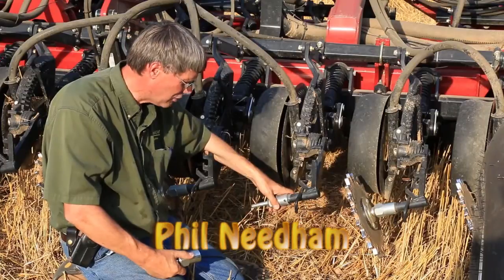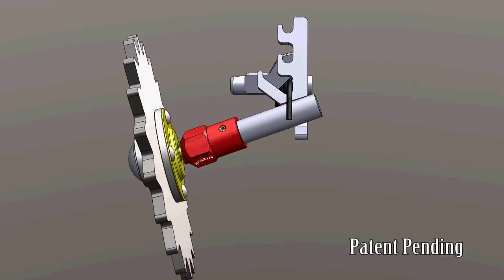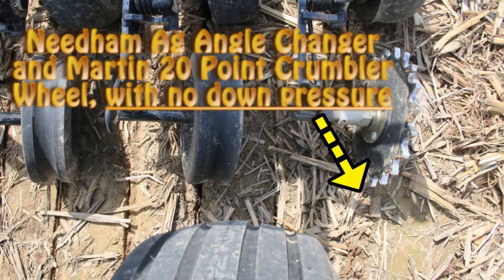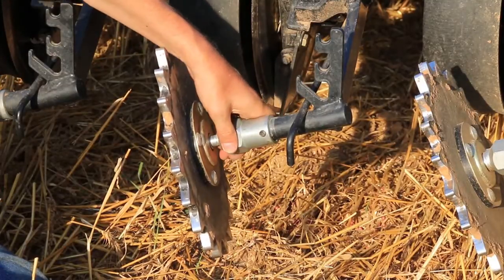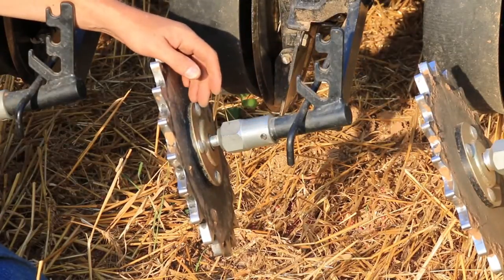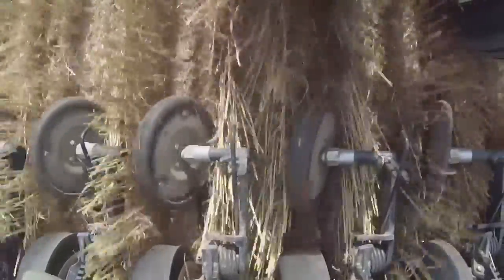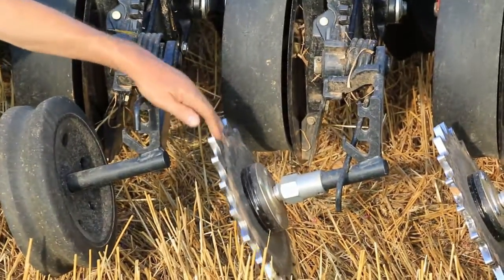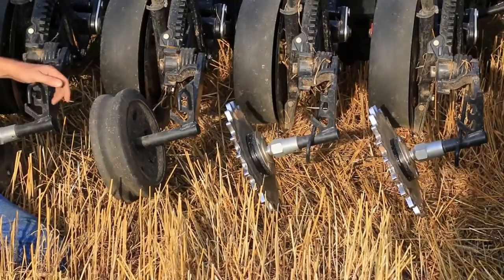Needham Ag - New Closing System For Case IH Precision Disk 500 and 500T (+ New Holland 2080 & 2085)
A 6 minute video which outlines our new closing systems to improve the slot closure with Case IH Precision Disk 500 & 500T and New Holland 2080 & 2085. Select a lower quality if it takes too long to load.